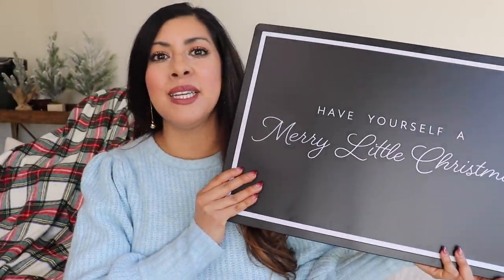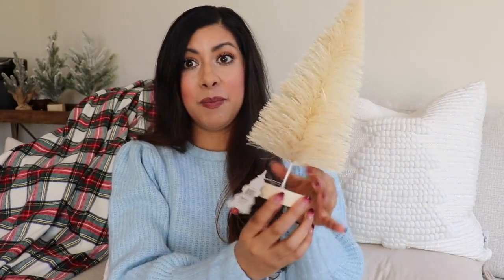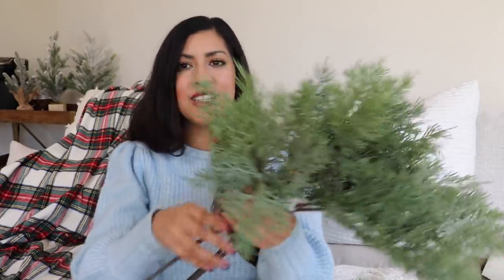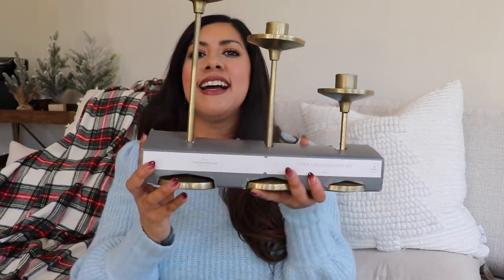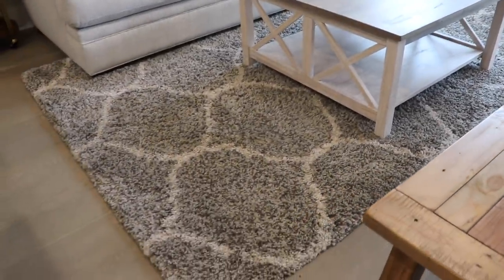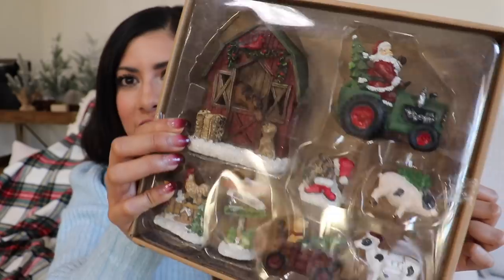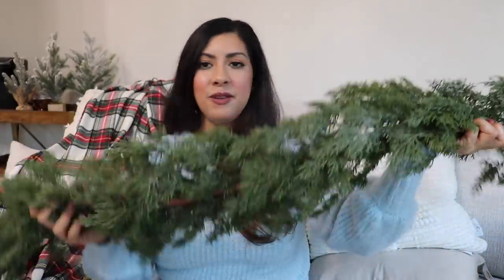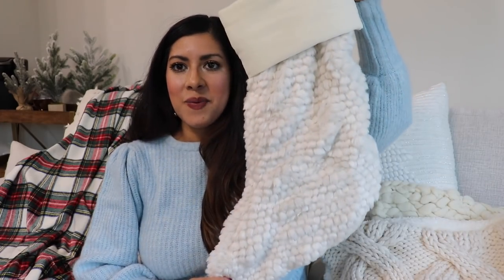CHRISTMAS DECOR HAUL 2021 | Decor Ideas 🎄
CHRISTMAS DECOR HAUL 2021 | Decor Ideas ruggablepartner Hi friends! Today I am sharing a huge decor haul of all the Christmas decor I got for 2021. I hope you get some decor ideas and are as excited as I am for all things Christmas!

Target:
Faux fur throw

Hearth and Hand Knit Stocking

H & H Wreath

H & H Pine Bundle

H & H Wood bead garland

H & H Green Candle

H & H Stems

Marble and brass stocking holder

Star tree topper

White berry stems

Bottle brush trees

Brass candle holders

Faux fur tree skirt

Green bathroom hand towel

Studio McGee Knit Stocking

Studio McGee Wood tree

Studio McGee Star topper

Bottle brush tress

Wal-Mart Flocked Pine Tree in faux leather bag

Marshall’s Brass Hanging Bells (set of 3)

Afloral stems (similar)
Afloral Faux Cedar Greenery Garland 66”

McGee and Co. Bottle brush trees
McGee and Co. Clustered sleigh bells

Crate and Barrel pillow cover

Pottery Barn pillow cover
Pottery Barn stocking